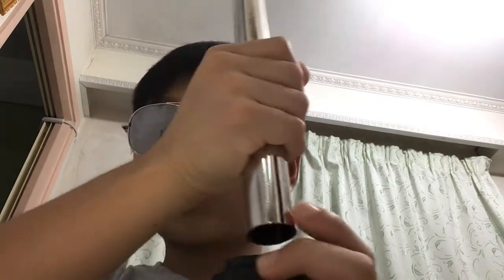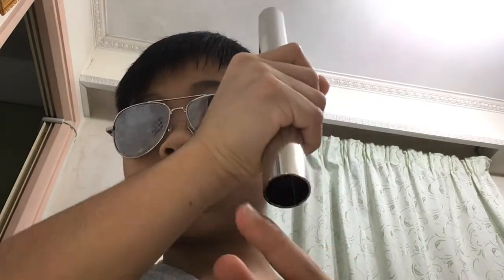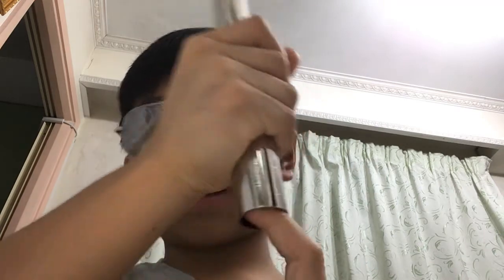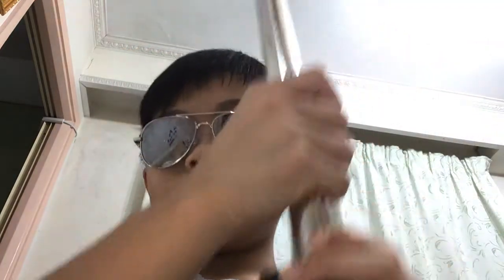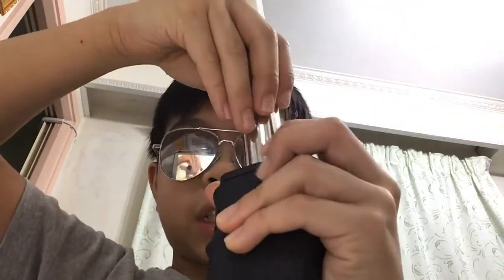Gas powered bb gun